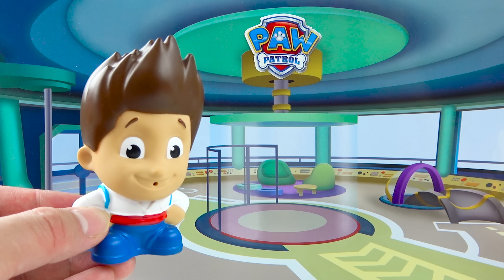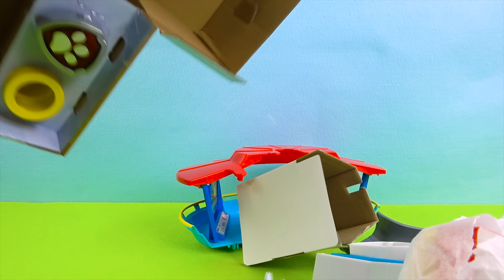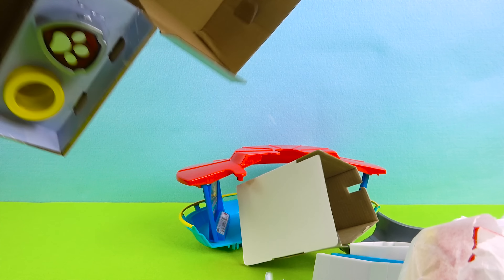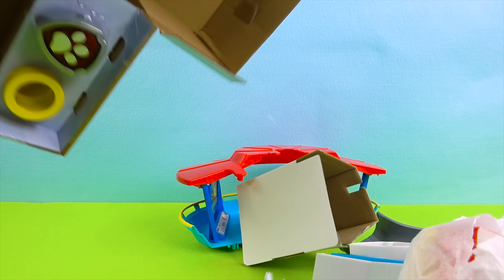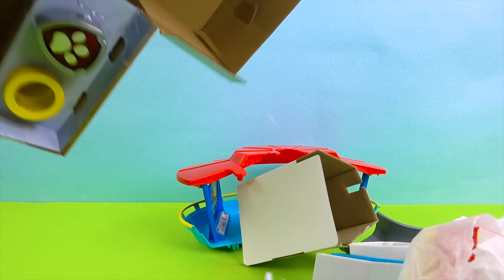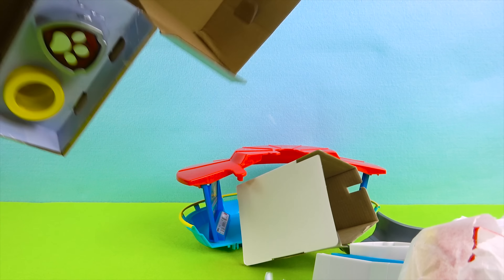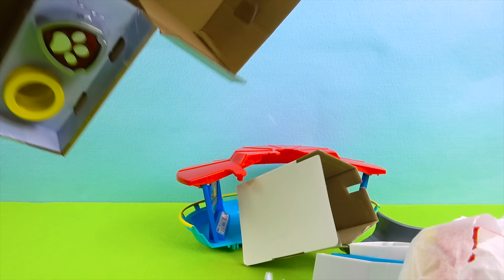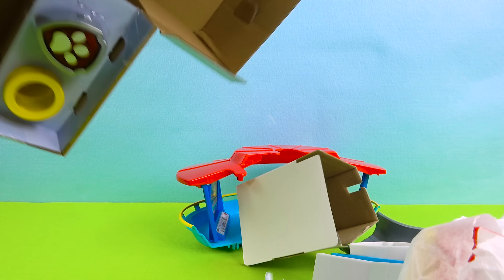Kids Colors Learning PAW PATROL Toys Lookout Tower Headquarters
Kids Colors Learning PAW PATROL Toys Lookout Tower Headquarters. Super Fun Paw Patrol toys videos for Paw Patrol kids colors learning with Paw Patrol Lookout Tower Playset.